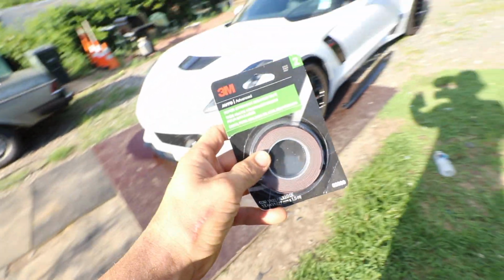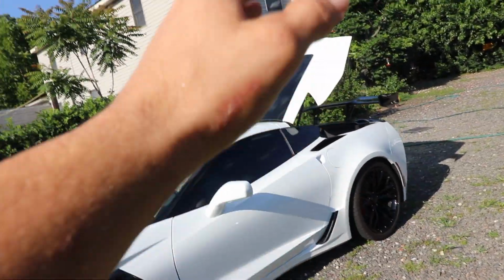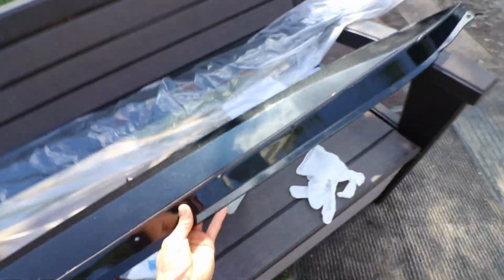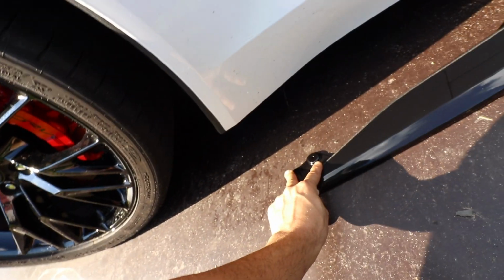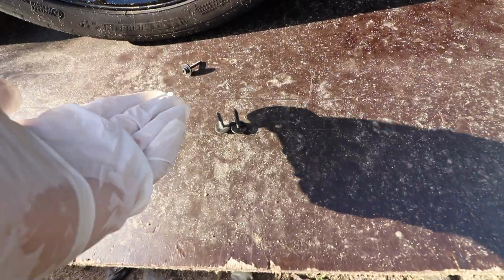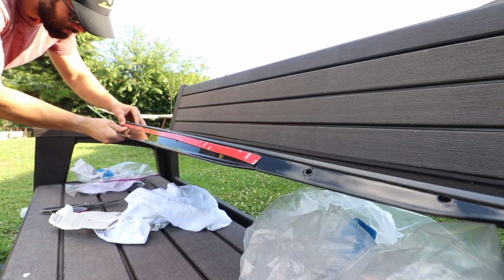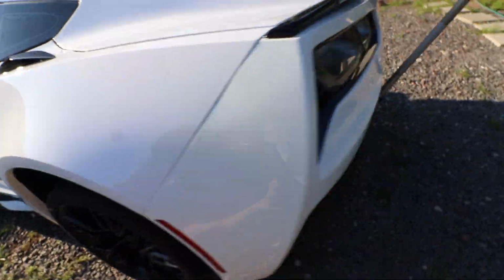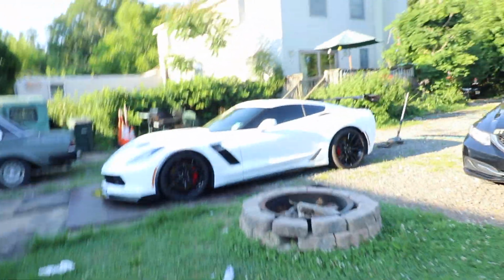SAVE YOUR C7 CORVETTE FROM ROCK CHIP DOOM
CORVETTE MERCH - CHECK THESE OUT!👇
CORVETTE Hat ➢
CORVETTE Shirt ➢
CORVETTE Key Fob!
CORVETTE Hoody!

Want your videos to look like mine?
My Camera Gear: Body
Dead Cat
lets not talk about me not using a stabilizer right now ok😂

I ONLY DID THIS TO SAVE MY C7 Z06 CORVETTE FROM ROCK CHIPS
C7 CORVETTE side skirt install c7 corvette z06 stage 3 aero install c7 corvette side skirts